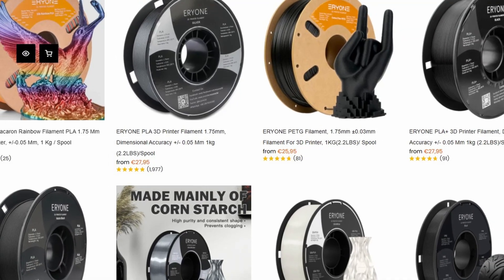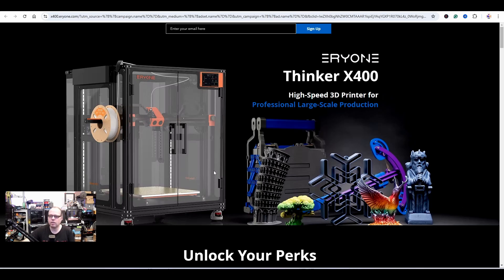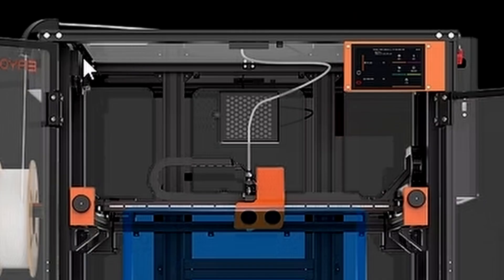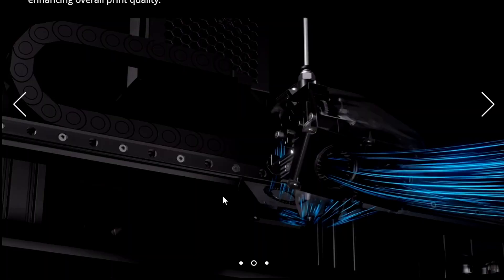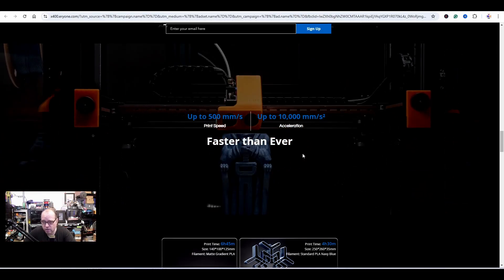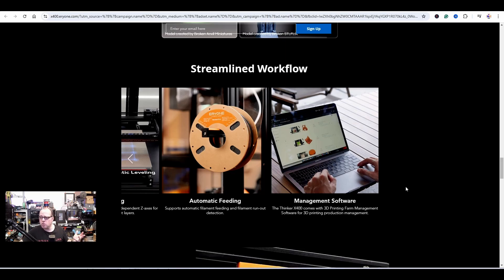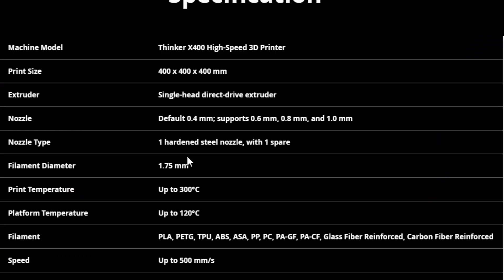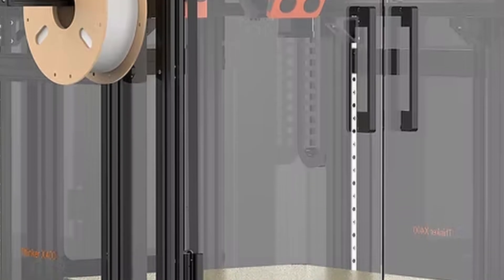Eryone Thinker X400: Game-Changer or Overhyped? Zach React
Discover the power of the Eryone Thinker X400, a high-speed 3D printer with a massive 400 x 400 x 400 mm build volume. In this video, I’ll share my thoughts and reactions, and explore its professional-grade features like the Klipper firmware, touchscreen interface, and built-in monitoring camera. Is this the ultimate 3D printer for large-scale projects? Let’s find out!

🖨️ Key Features:
Large build volume: 400 x 400 x 400 mm
Printing speed up to 500 mm/s
Intuitive 5" touchscreen with Klipper firmware
Real-time monitoring camera

👉 Loyal Moses on Youtube: @LoyalMoses